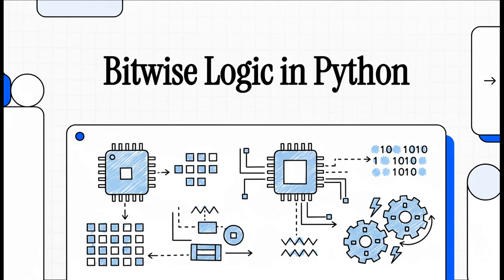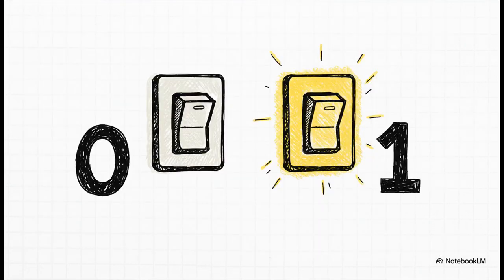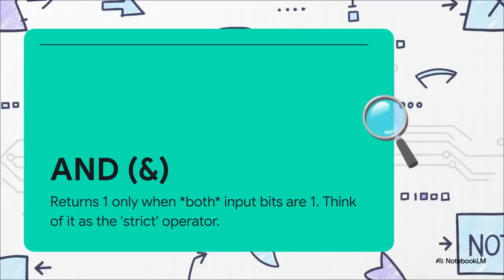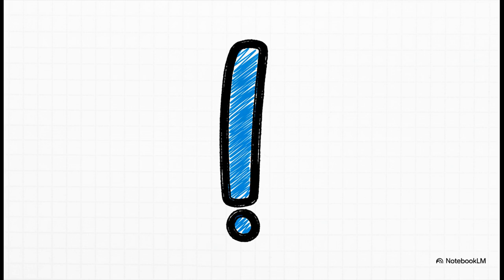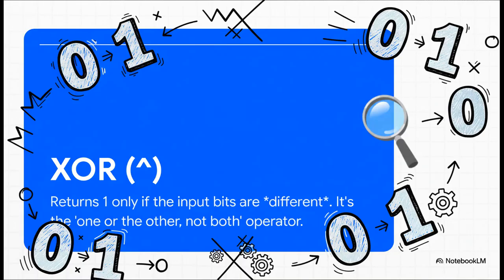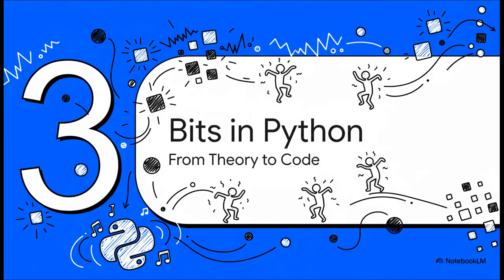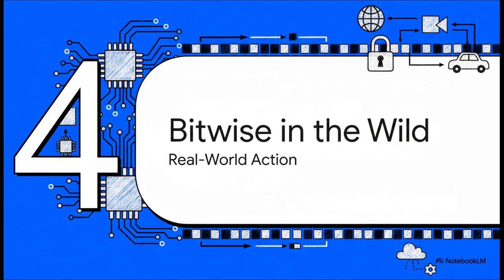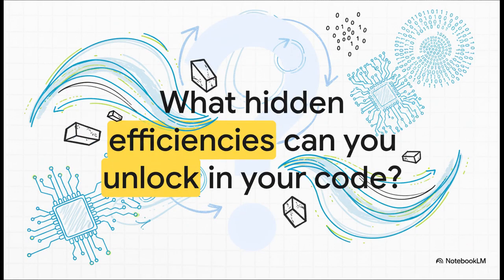Bitwise Operators in Python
In this video, you will learn Bitwise Operators in Python step by step with easy examples 🔥
Bitwise operators work directly on binary (0 and 1) representation of numbers, which makes them very important for performance optimization and low-level programming.

✅ What you’ll learn in this video:

What are Bitwise Operators in Python

Binary number basics (0s & 1s)

Explanation of & | ^ ~ operators

Real examples with binary conversion

Difference between logical and bitwise operators

Interview & exam-oriented concepts

& → Bitwise AND

| → Bitwise OR

^ → Bitwise XOR

~ → Bitwise NOT

 → Left Shift

 → Right Shift

This video is perfect for:
✔ Python Beginners
✔ Competitive Programming
✔ Coding Interviews
✔ Low-level & System Programming learners

🚀 Viral Hashtags for Bitwise Operators